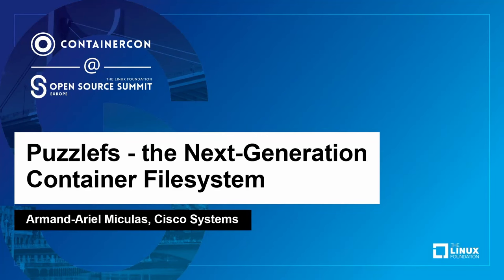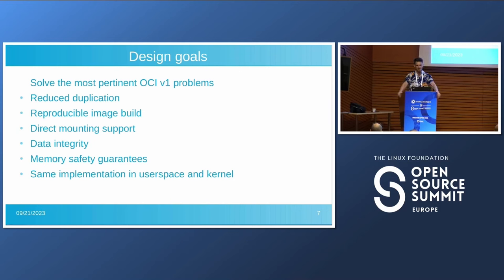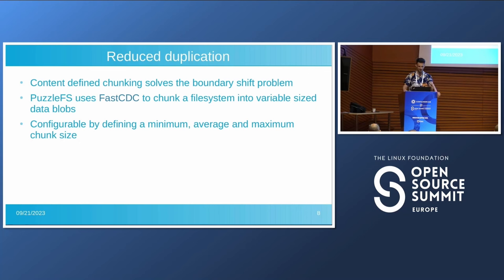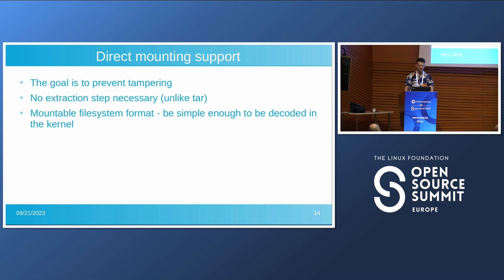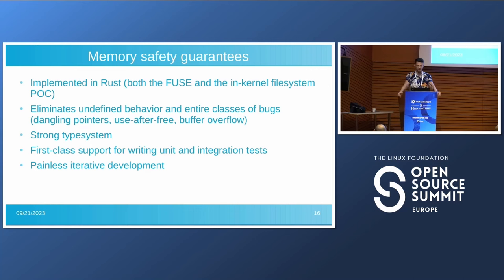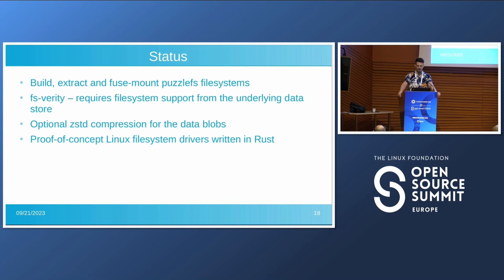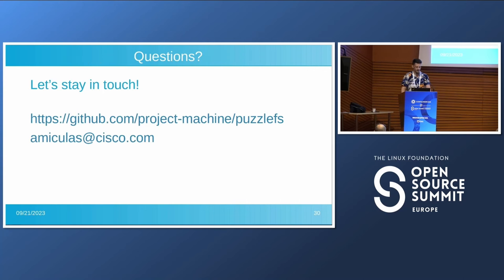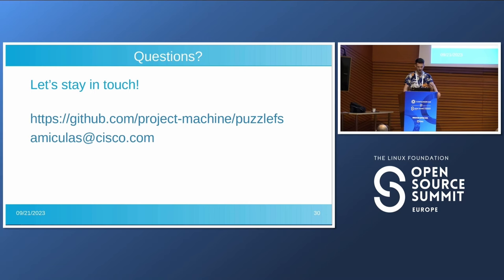Puzzlefs - the Next-Generation Container Filesystem - Armand-Ariel Miculas, Cisco Systems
Puzzlefs[1] is a container filesystem designed to address the limitations of the existing OCI format. The main goals of the project are reduced duplication, reproducible image builds, direct mounting support and memory safety guarantees, some inspired by the OCIv2 design document. Reduced duplication is achieved using the content defined chunking algorithm FastCDC. This implementation allows chunks to be shared among layers. Building a new layer starting from an existing one allows reusing most of the chunks. The author will compare space usage of puzzlefs images to traditional OCI layouts in a real-world use case, showcasing the storage savings. Another goal of the project is reproducible image builds, which is achieved by defining a canonical representation of the image format. Direct mounting support is a key feature of puzzlefs and, together with fs-verity, it provides data integrity. Currently, puzzlefs is implemented as a userspace filesystem (FUSE). A read-only kernel filesystem driver is underway. Lastly, memory safety is critical to puzzlefs, leading to the decision to implement it in Rust. Another goal is to share the same code between user space and kernel space in order to provide one secure implementation. [1]